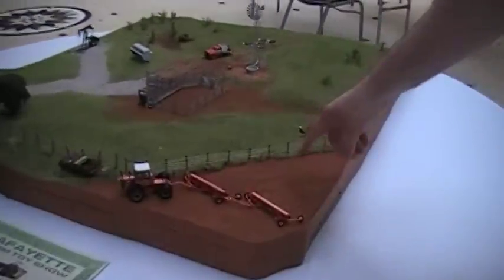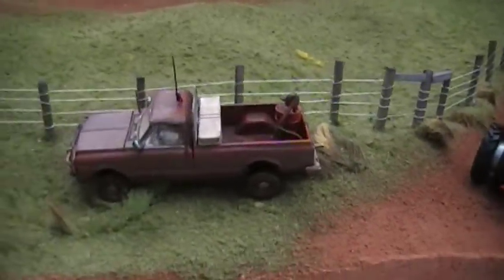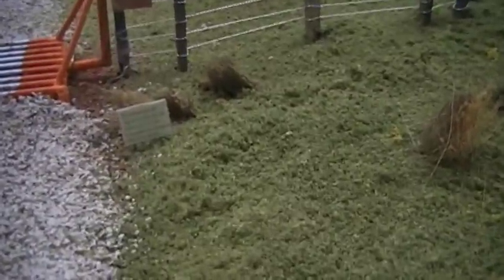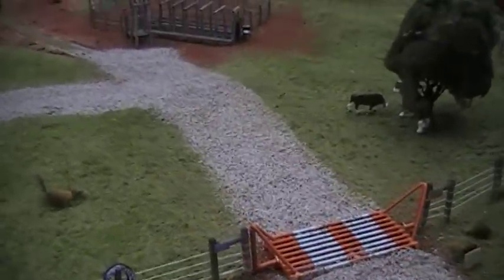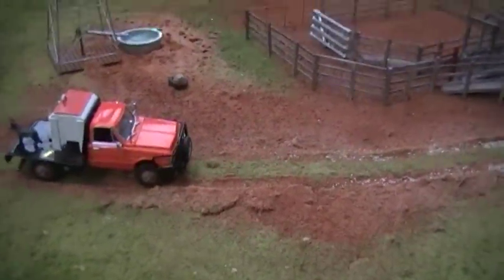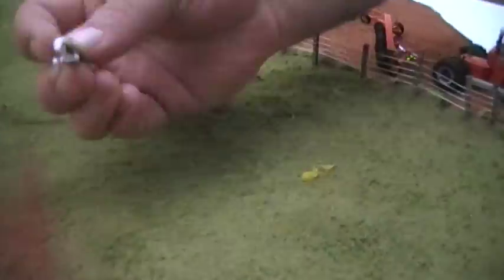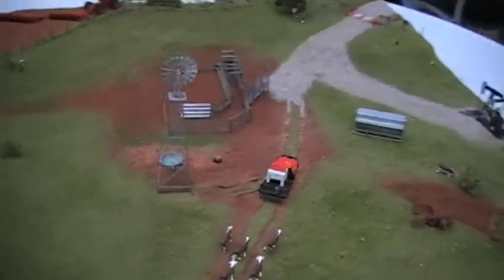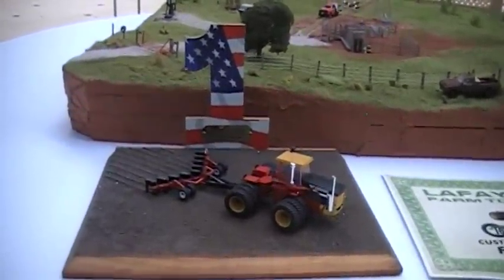SWFarms Wins the 2013 LaFayette Farm Toy Show Display Contest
Read more about SWFarms display called Where the Corn Don't Grow in the March 2013 Toy Tractor Times